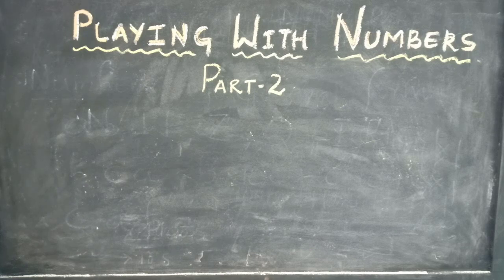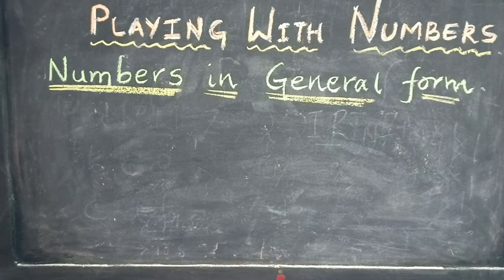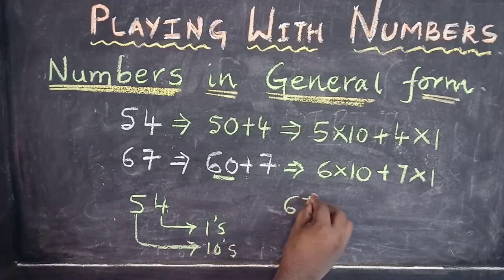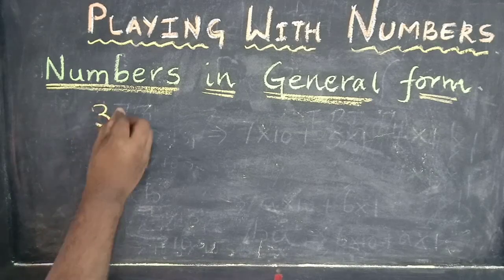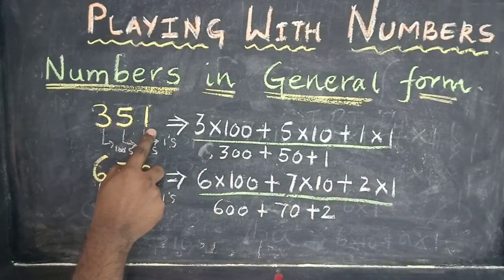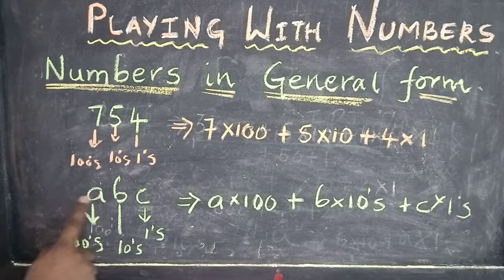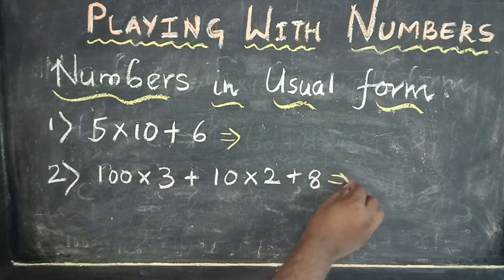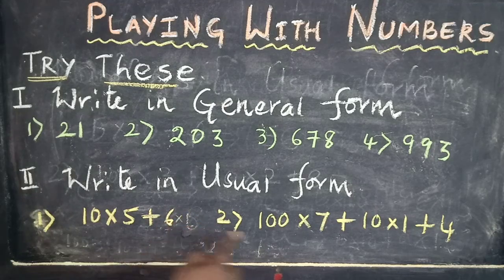Class 8 Maths Playing with Numbers Part - 2